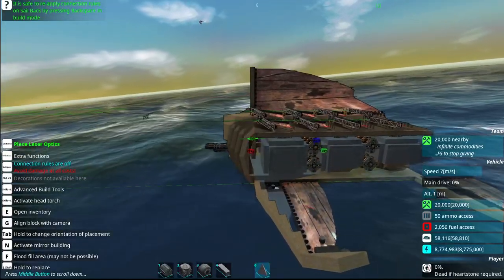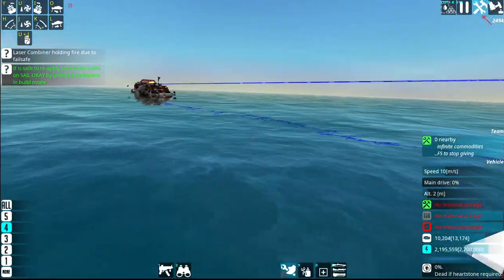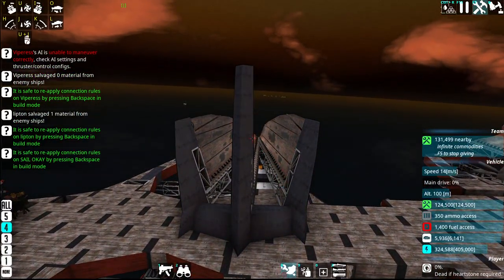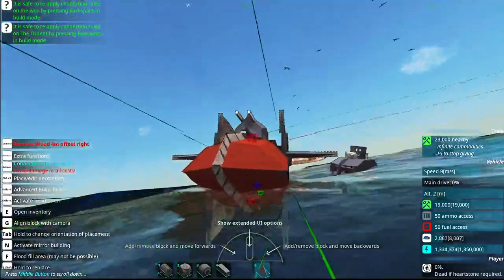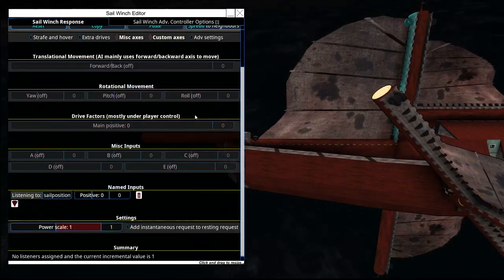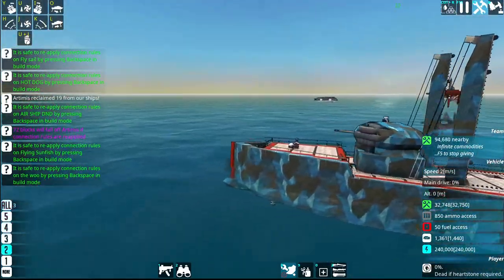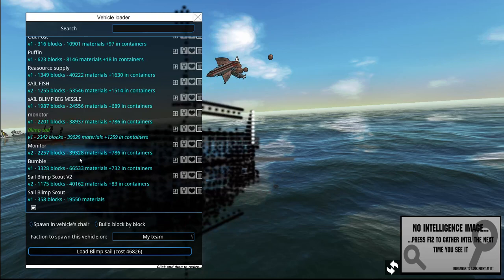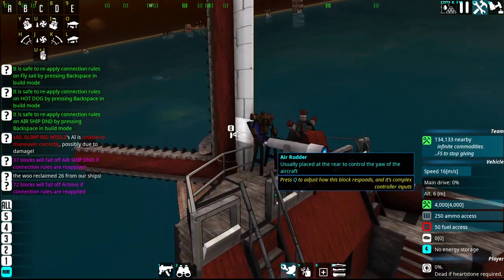Over Abundance Of Sail Ships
and over abundance of sail ships. with some knowledge of how sails work.